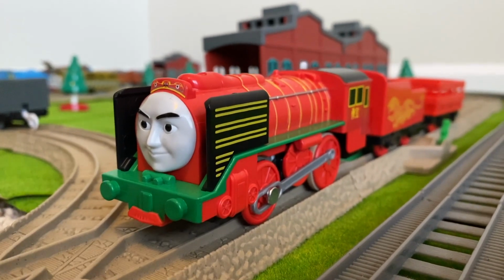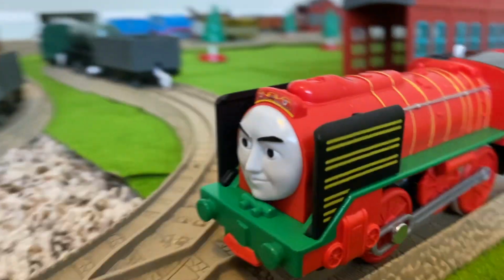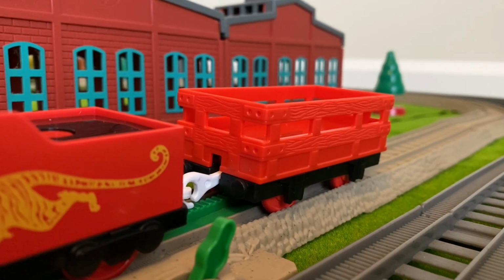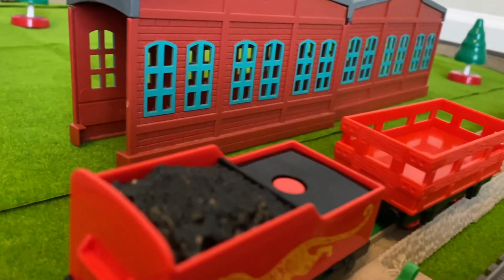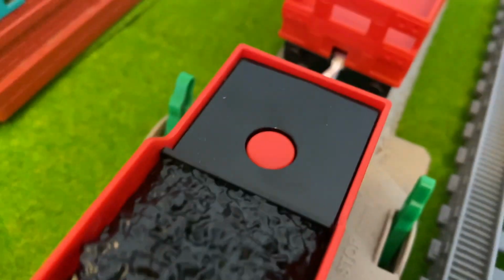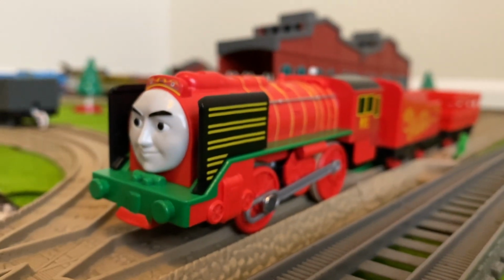BlueTraX Reviews #10: Plarail Yong Bao Goes Hard!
Needed a break from TSR so I did a new plarail review, this time of Yong Bao, Thomas' friend from China! Hope you like it. :)